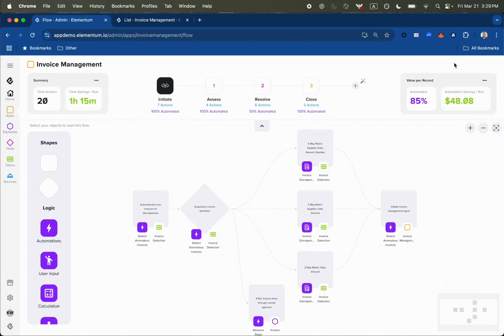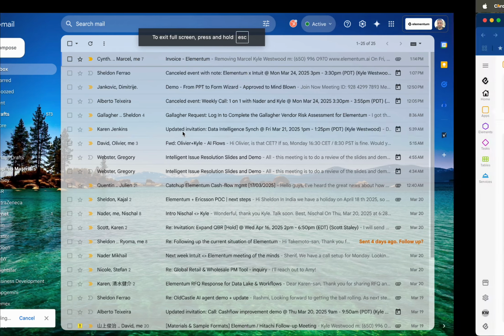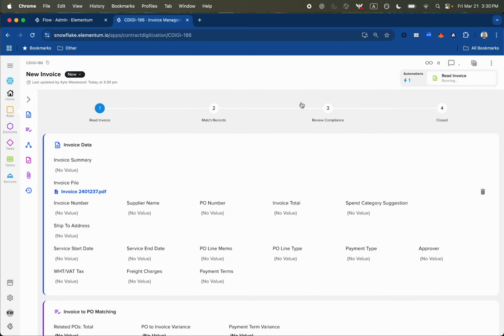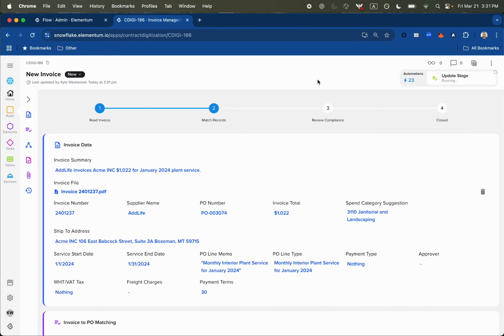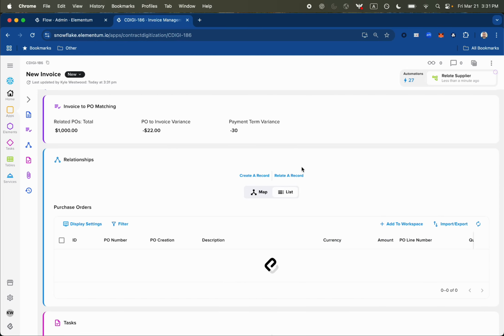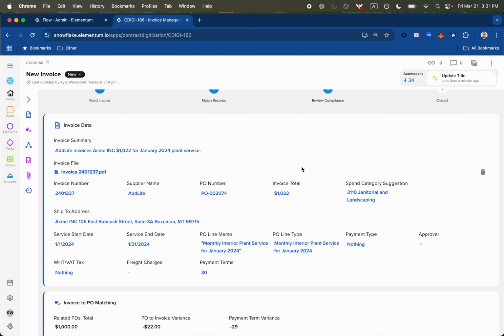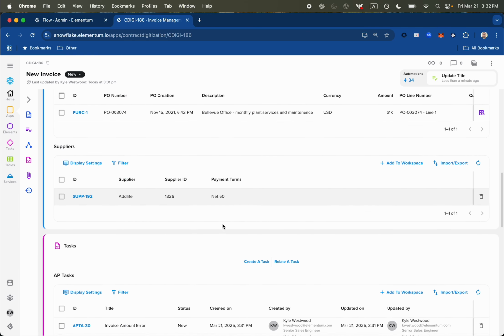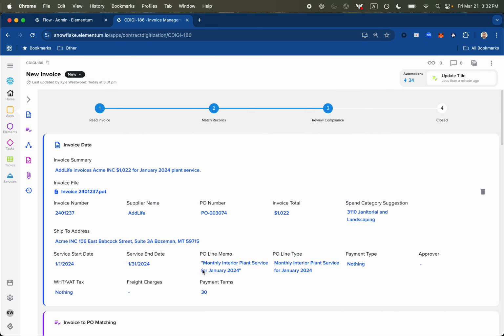AI-Powered Invoice Digitization Powered by Elementum AI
Are you struggling with the complexities of invoice management? Discover how Elementum AI's workflow orchestration platform brings together traditional workflow methods with new AI-powered tools to revolutionize the process by automating key tasks for greater efficiency and accuracy.

In this video, we walk through the practical application of Elementum's advanced AI technology in managing invoices from suppliers. Here’s what you’ll learn:

- **Digitization Made Easy**: See how incoming invoices via email are quickly digitized using optical character recognition and large language models, streamlining data entry and reducing human error.

- **Compliance Checks**: Learn about the two essential compliance checks integrated into the workflow that ensure invoice accuracy. One verifies the invoiced amount against the purchase order, while the other checks payment terms as per the supplier’s Master Service Agreement (MSA).

- **Error Management**: Understand how the workflow identifies discrepancies and creates actionable tasks for human or AI agents to resolve issues efficiently.

- **Seamless Integration**: Discover how resolved invoices are effortlessly sent to your ERP system, ensuring that your records are always accurate and up to date.